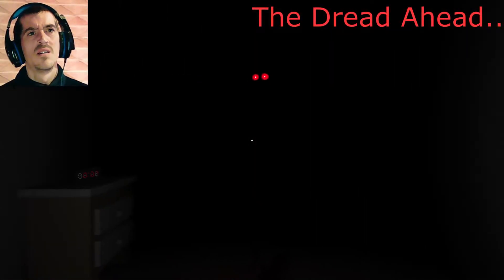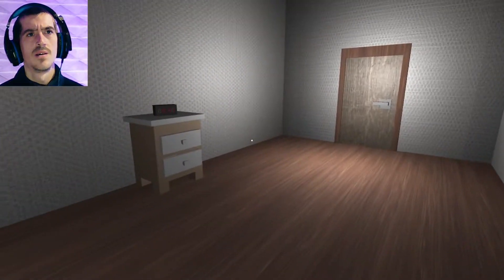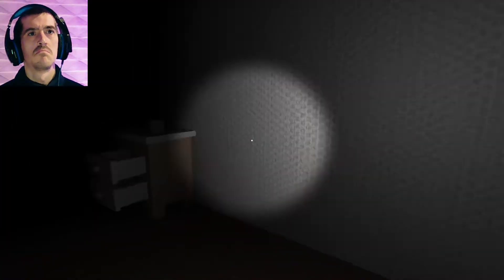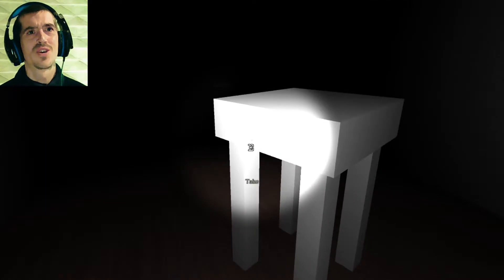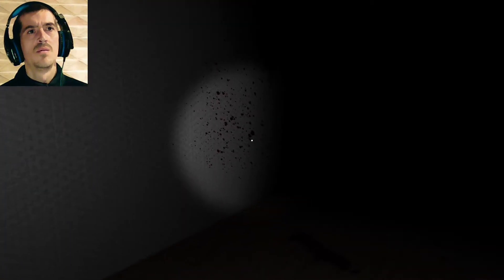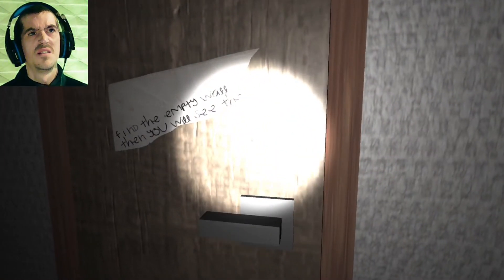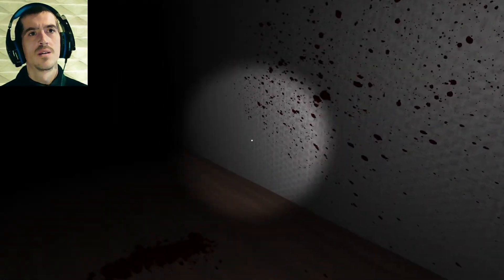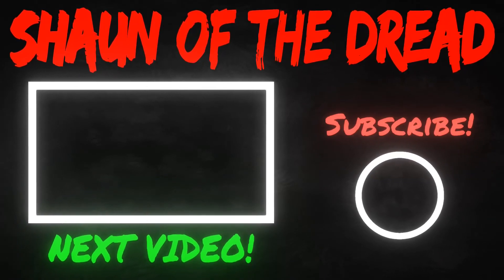ENDLESS PLACE | A BIT LOOPY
THIS HAS 2 ENDINGS, PLAY IT YOURSELF TO SEE THE OTHER ONE.